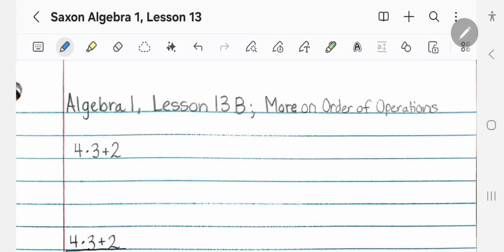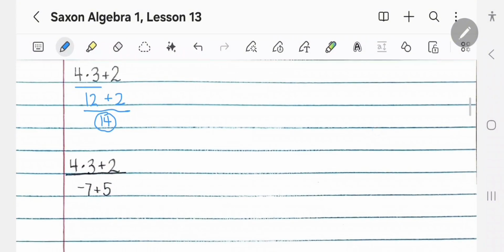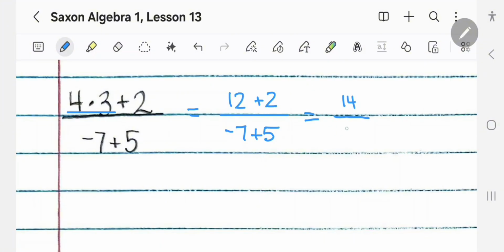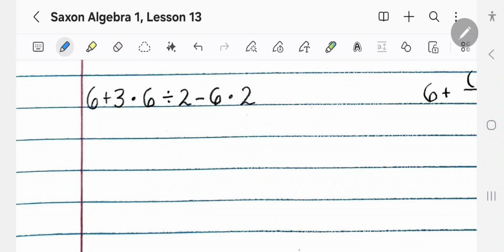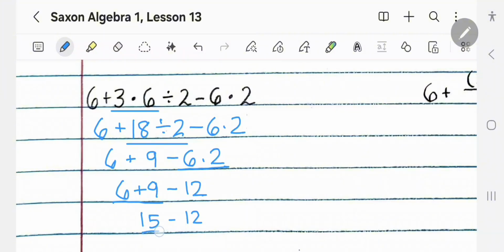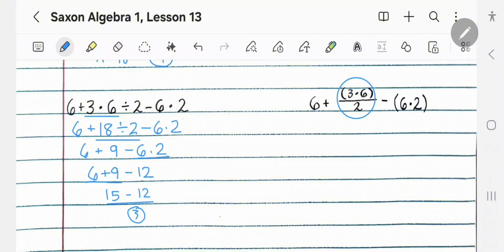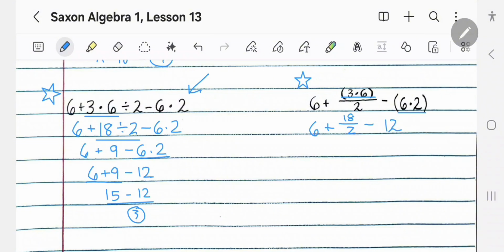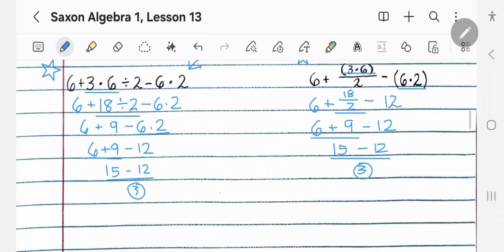Saxon Algebra 1, Lesson 13B; More on Order of Operations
Let's continue our study of order of operations!